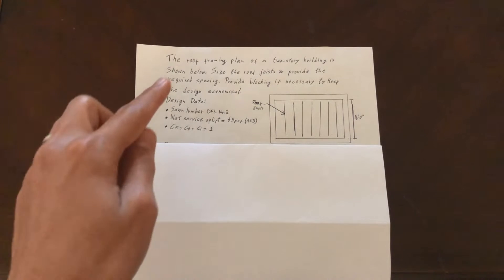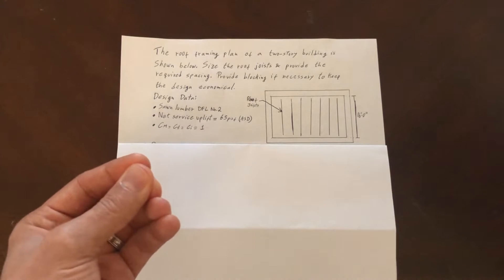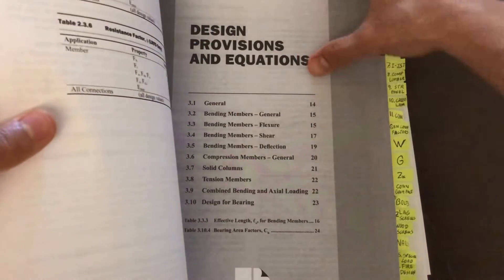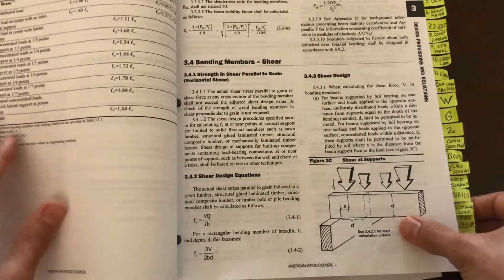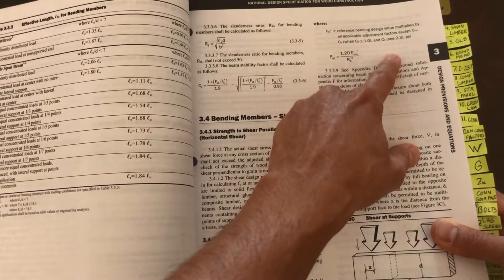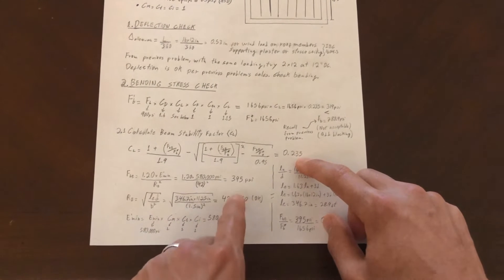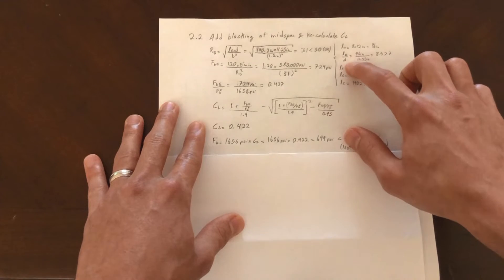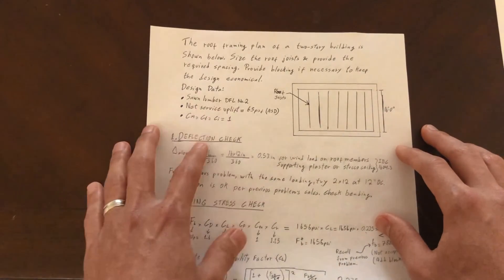Master Wood Beam Design for UPLIFT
2 Civil PE Breadth Practice Exams

*Rômulo de Carvalho Silva, PE is a senior engineer working for a corporate company. All thoughts expressed are purely his own observations and experiences.